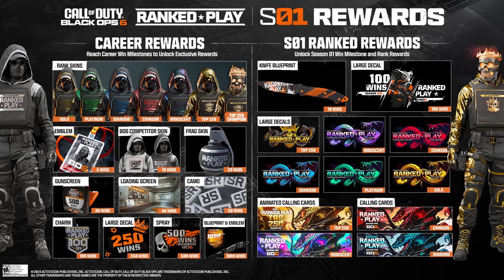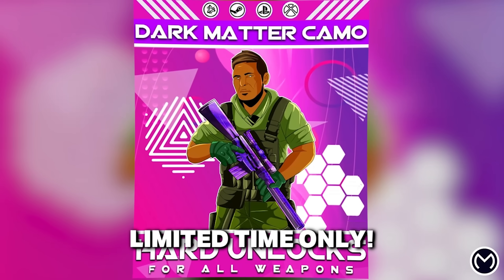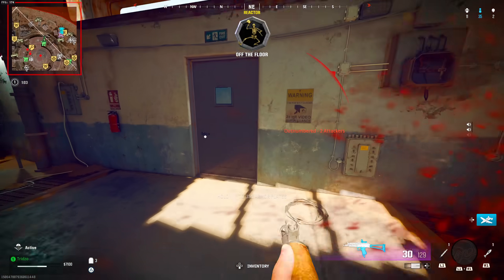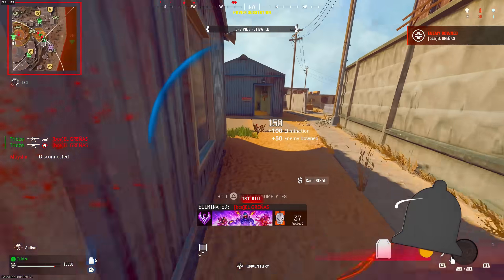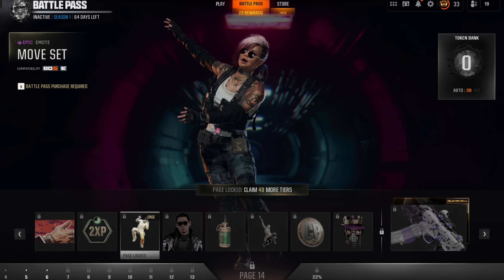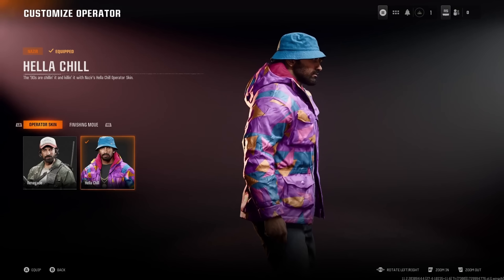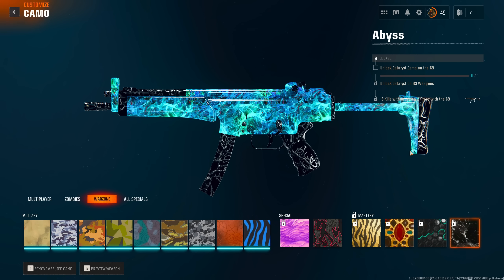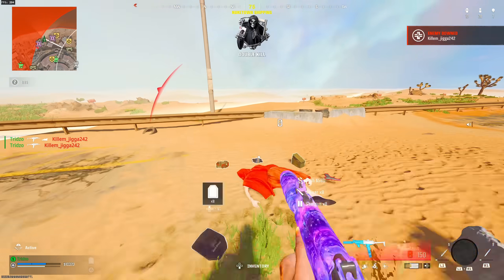ALL 100+ FREE Black Ops 6 Season 1 Rewards! (FREE COD Points, Operators, & MORE!)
00:00 - 100 FREE Rewards in Black Ops 6 Season 1
0:52 - FREE Ranked Play Rewards Showcase
2:20 - FREE Gift Packs, Daily Login Rewards & MORE
4:00 - NEW & Upcoming Event Rewards
6:22 - FREE COD Points, Blueprints & Emotes
7:11 - FREE Viewership Rewards for BO6 & Warzone
7:50 - Promotional Rewards Operators & Blueprints
9:30 - Warzone Camo & Bootcamp Challenge Rewards
11:00 - FREE Zombies Rewards Operators & Blueprints
11:50 - Campaign Rewards for Black Ops 6
12:30 - Thanks for Watching! Subscribe, Like & Comment for more!